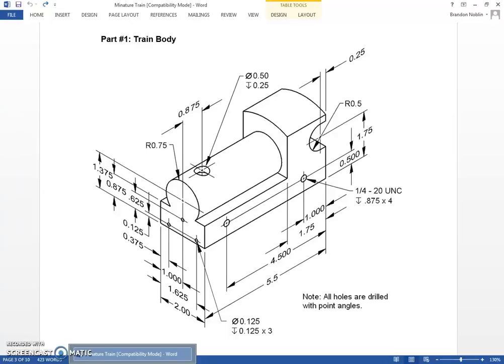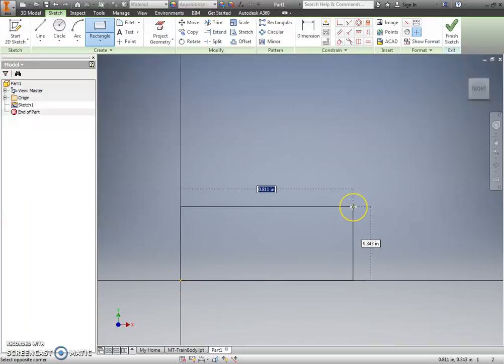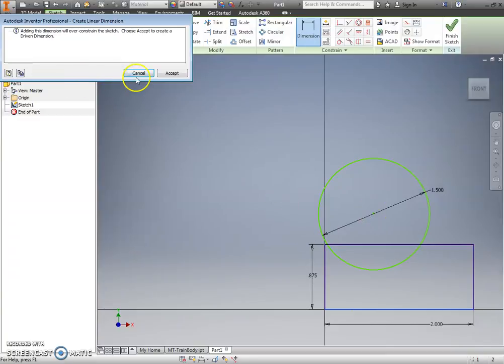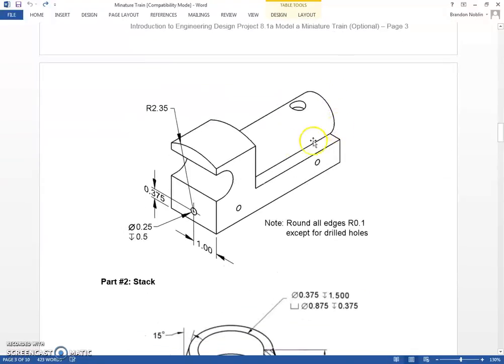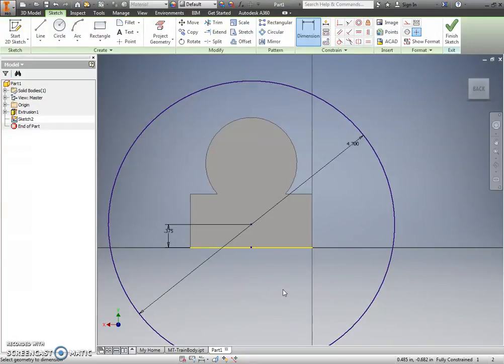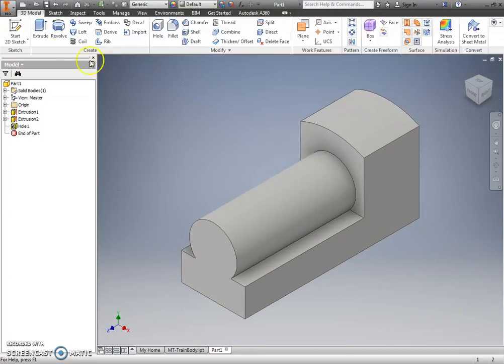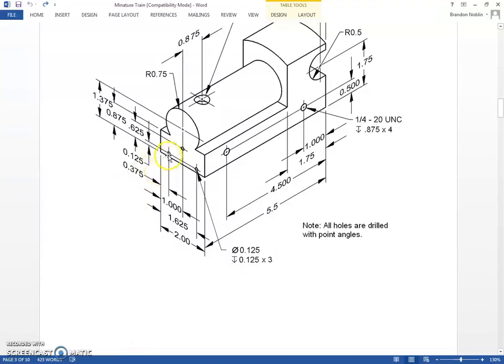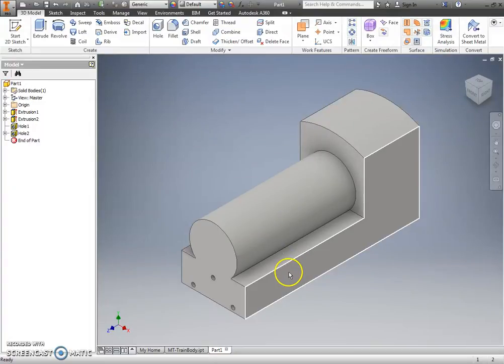Noblin Inventor Tutorial - Miniature Train 001 - Train Body 1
This video is the first of two showing how to create the Train Body of the Miniature Train project.